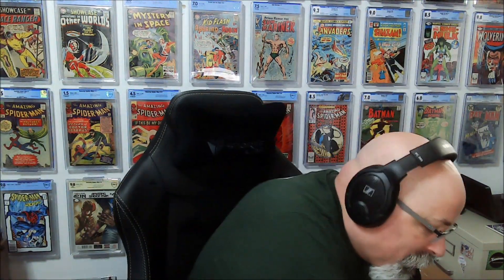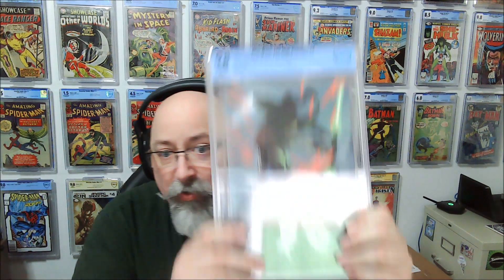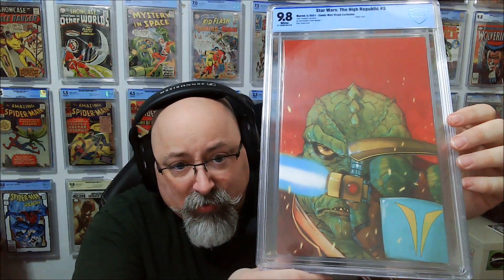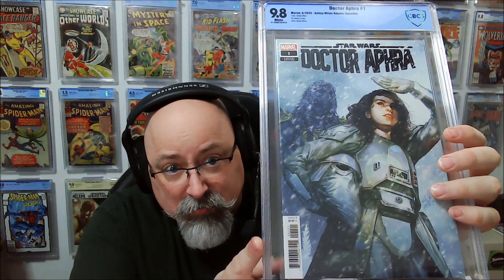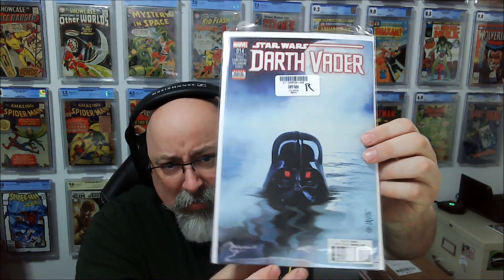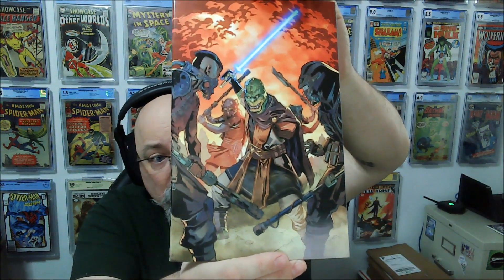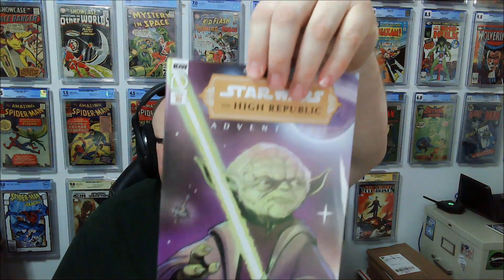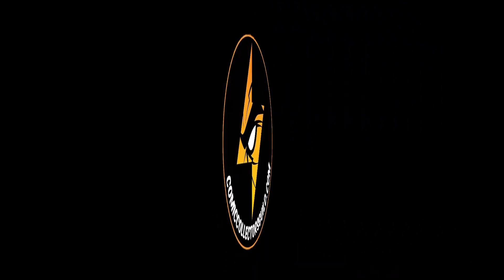Monday Mail Call: My First CBCS Pre Screen Submission - No Pressing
* To watch past episodes of Side Kicks Talk Comics

SlabHub - Chris The Comic Vet and I go deep into our collections an go through a box of slabs, providing insight into the book, the artists, and how they came to be in my collection.

Side Kicks Talk Comics - We discuss a different comic relate topic at 5:00pm pacific / 8:00pm eastern on the first and third Tuesday each month:
I do not receive payment, compensation, discounts, or any other preferential treatment for the making of this or any video from anyone or company.  The statements and opinions expressed are my own, unless specifically attributed to a source.  While I or my guests own the comic books shown, the characters, art, and stories within those books belong to their copyright holders, no permission was sought to display their images as I do not monetize or profit off these videos in anyway.